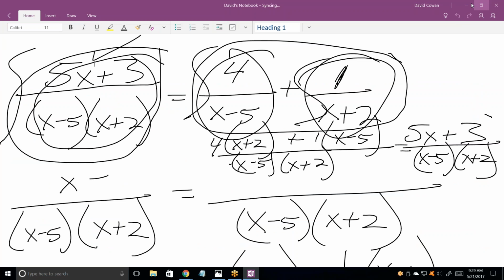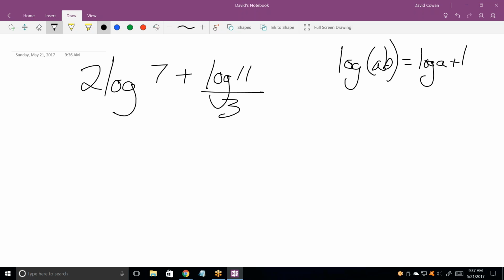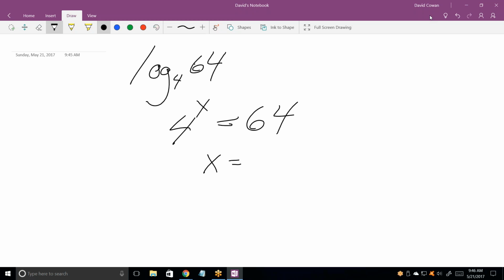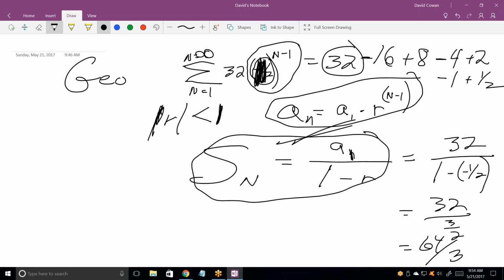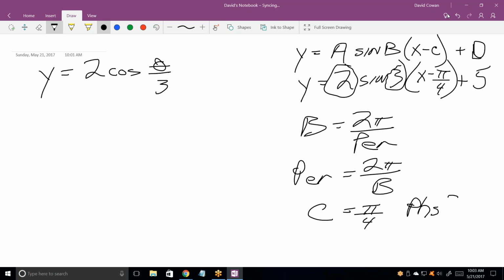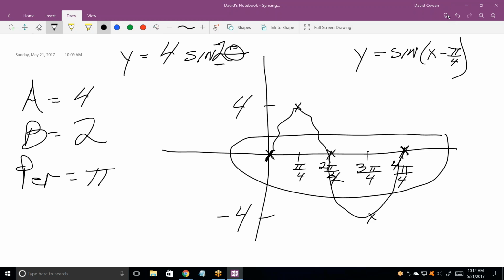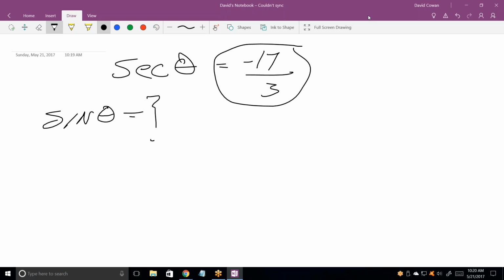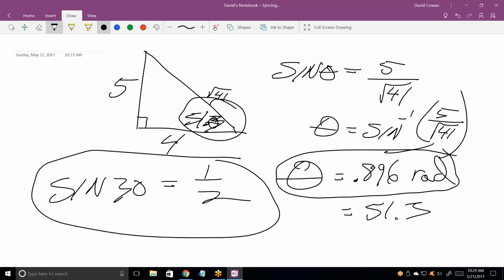Online Algebra 2 tutoring, MS052117